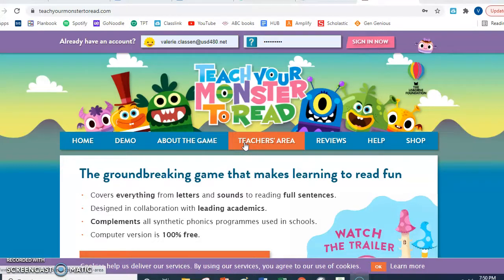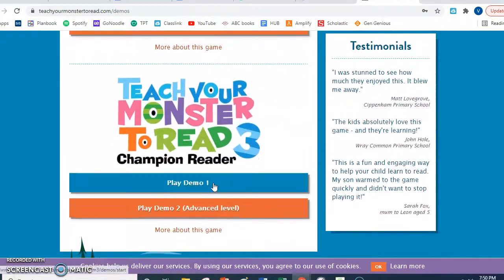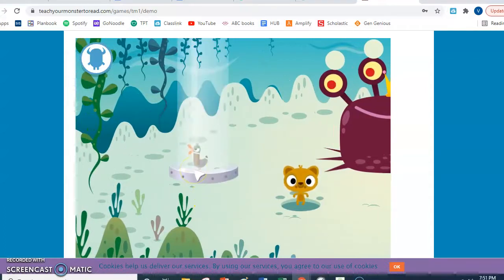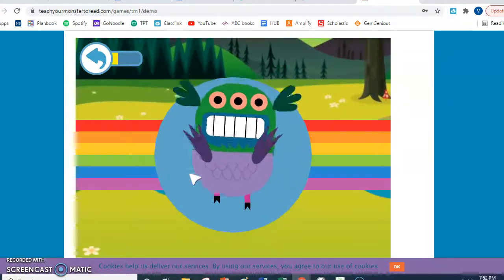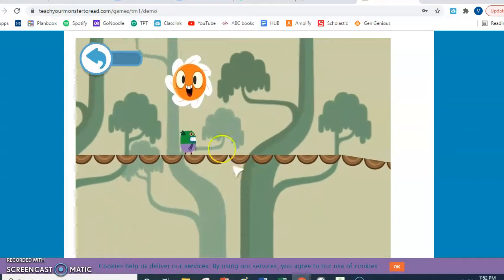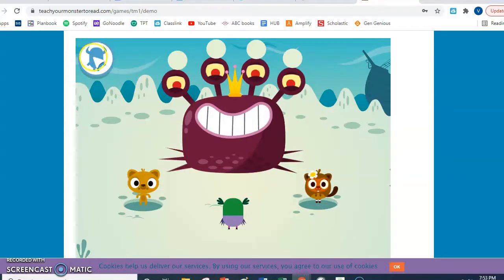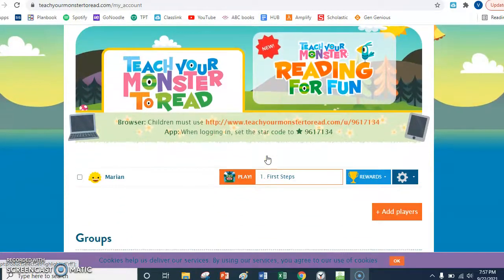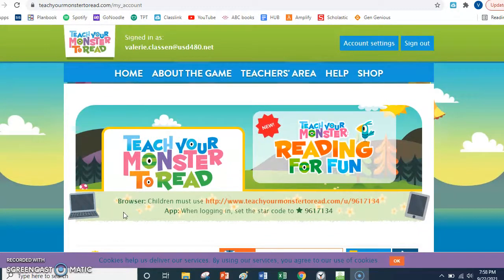Teach Your Monster to Read